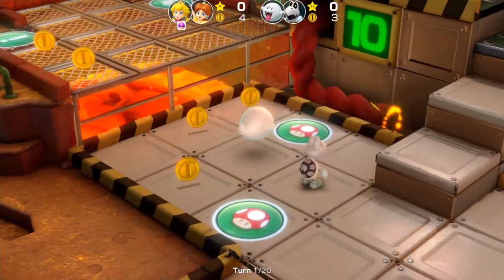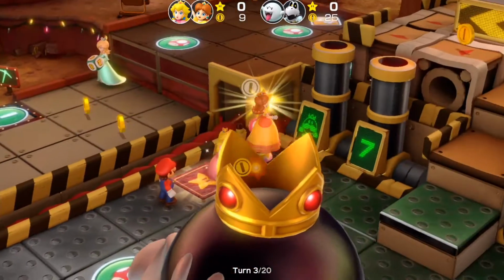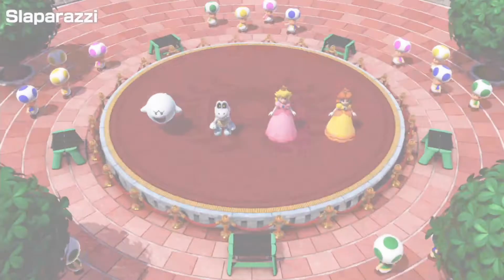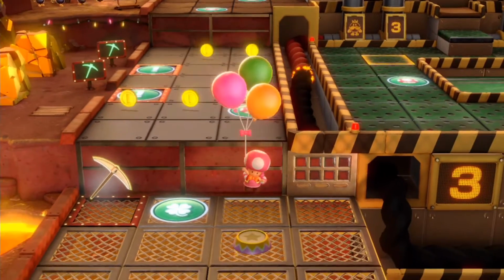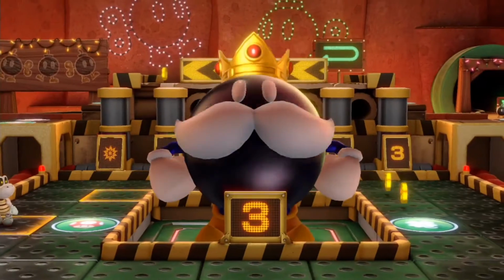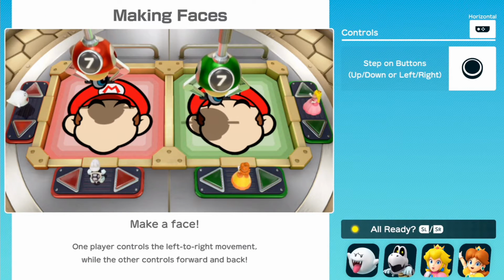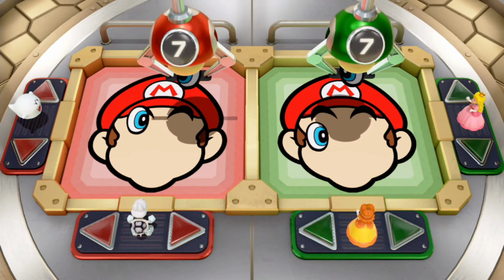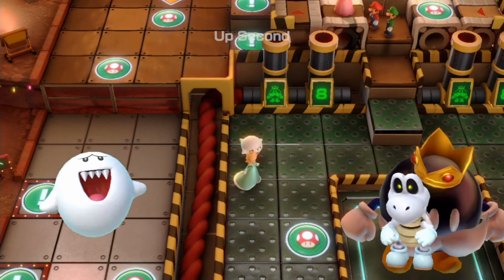Let's Play Super Mario Party - Gold Rush Mine - Part 1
The 2nd Board in Partner Party Mode.